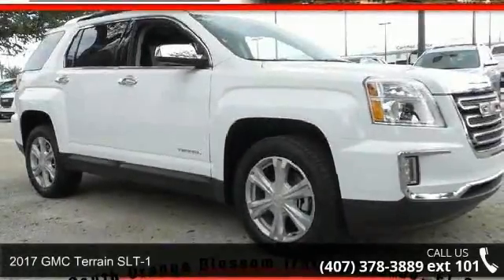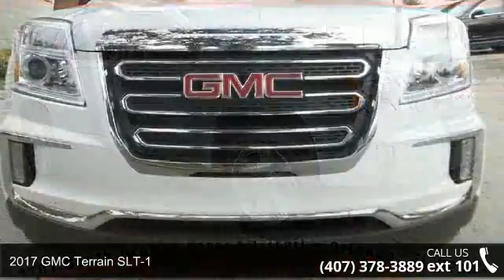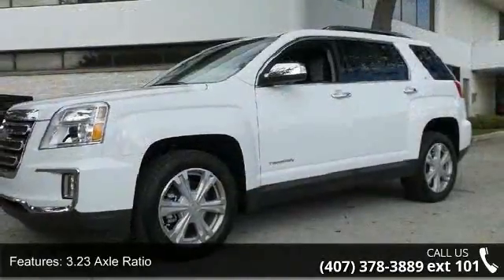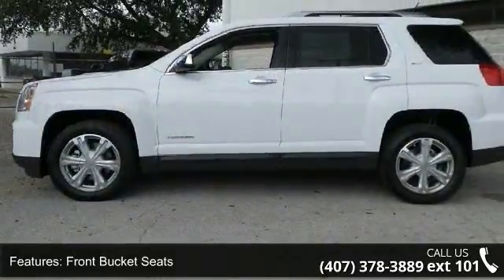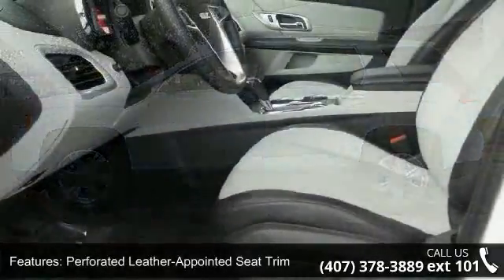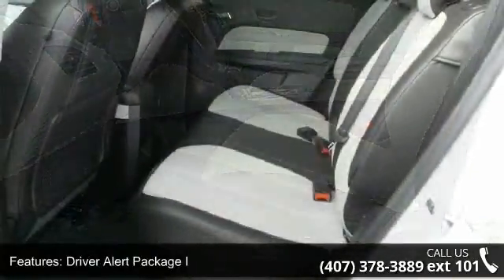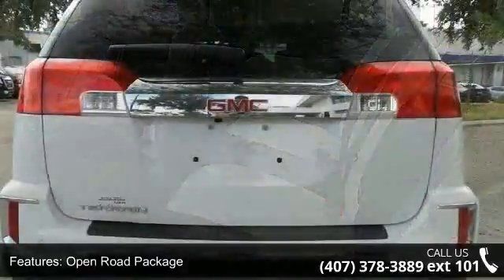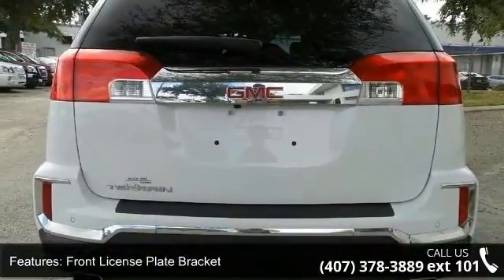2017 GMC Terrain SLT-1 - Fountain Auto Mall - Orlando, FL...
Drive this home today! Are you READY for a GMC?! This gorgeous-looking 2017 GMC Terrain is the rare family vehicle you are searching for. Hits the road with the right stuff. Fountain Auto Mall is proud to be the premier Auto group in Orlando, Florida. We strive to make your experience with Fountain Auto Mall a great one. Once you're here, you'll know you've come to the right place.